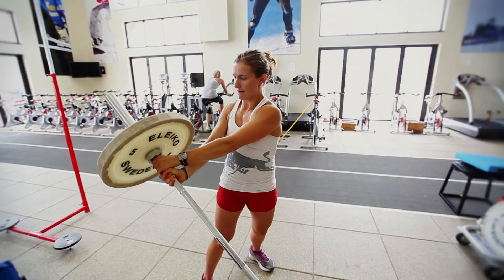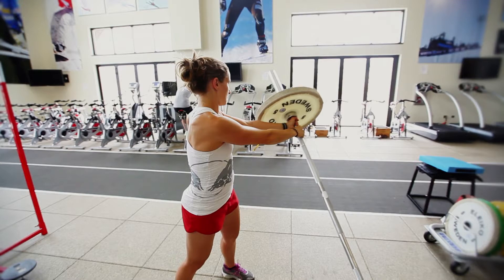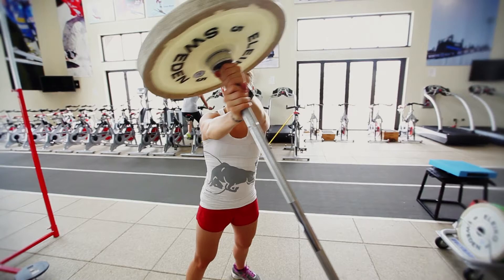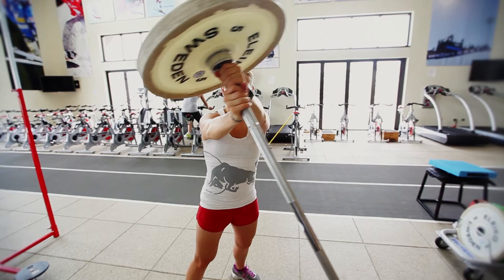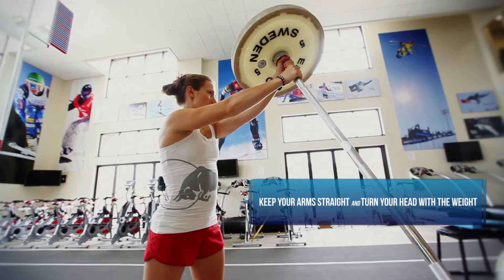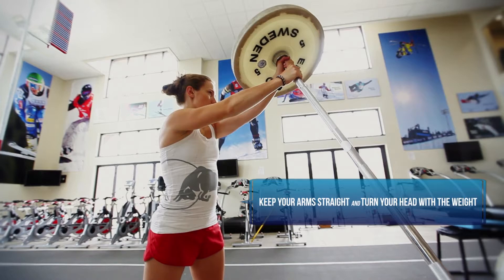Postseason Ski Workout: Barbell Rotation With US SKi Team Mogul Skier Heather ‬McPhie